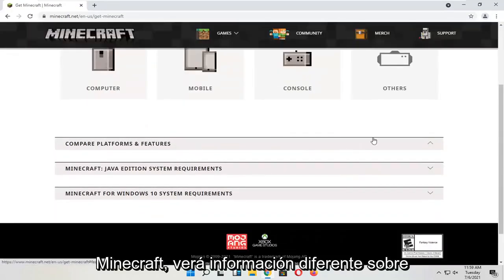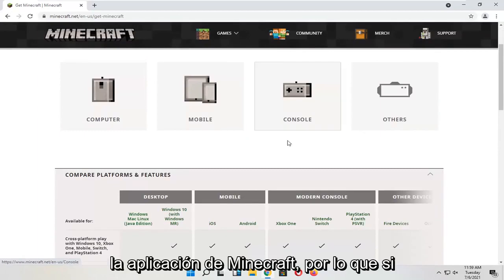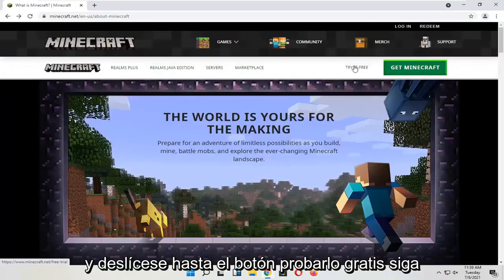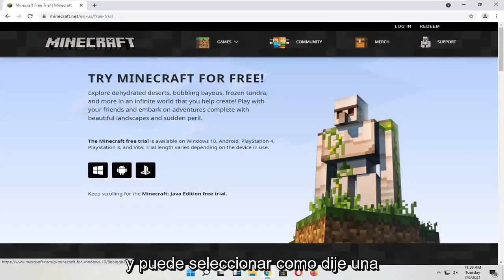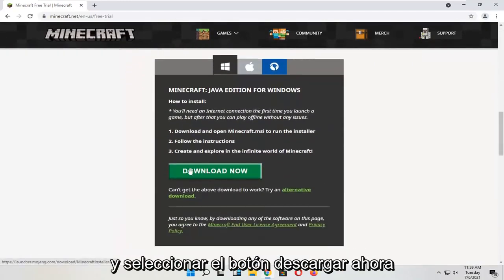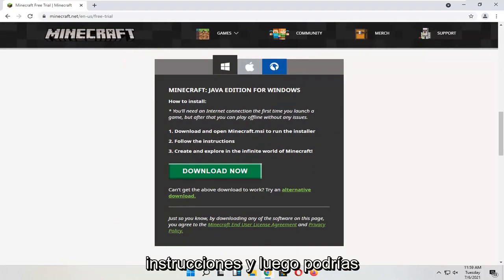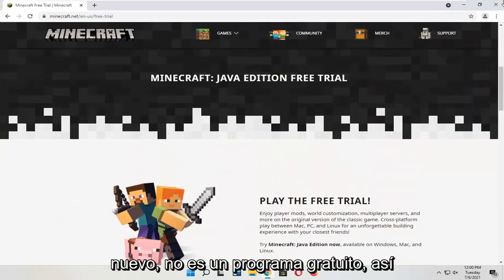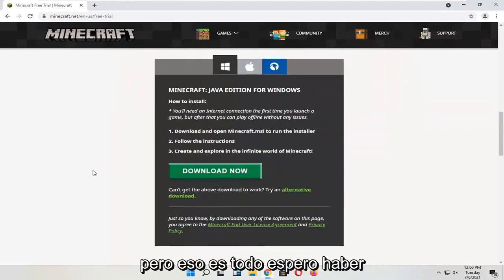Cómo descargar e instalar Minecraft en Windows 11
Cómo instalar Minecraft en Windows 11 [Tutorial]

Tenga en cuenta que una compra de Minecraft está vinculada a su cuenta (dirección de correo electrónico) y no a un dispositivo. Como tal, puede descargar e instalar Minecraft: Java Edition en tantas computadoras como desee.

Hay dos versiones de PC de Minecraft disponibles para descargar: Minecraft Java Edition o Minecraft para Windows 10/11 (comúnmente conocido como Bedrock). Hay algunas diferencias notables entre las dos versiones. Bedrock no tiene un sistema de combate actualizado, pero permite el juego cruzado con Xbox One y dispositivos móviles, y tiene algunos contenidos que Java no tiene. Mientras tanto, Java solo permite a los jugadores jugar con otros jugadores de Java, pero tiene más servidores públicos y una mejor escena de modding. Si no está seguro de cuál elegir, le recomendamos que elija Java, ya que incluye una copia gratuita de Bedrock.

Para iniciar sesión, use su dirección de correo electrónico y contraseña (o nombre de usuario y contraseña si tiene una cuenta anterior). Asegúrate de estar conectado a Internet, ya que el juego descargará automáticamente archivos adicionales la primera vez. Después de haber instalado Minecraft y almacenado las credenciales de su cuenta, es posible jugar con o sin conexión a Internet.

Este tutorial se aplicará a computadoras, laptops, computadoras de escritorio y tabletas que ejecutan el sistema operativo Windows 11 (Home, Professional, Enterprise, Education) de todos los fabricantes de hardware admitidos, como Dell, HP, Acer, Asus, Toshiba, Lenovo y Samsung.